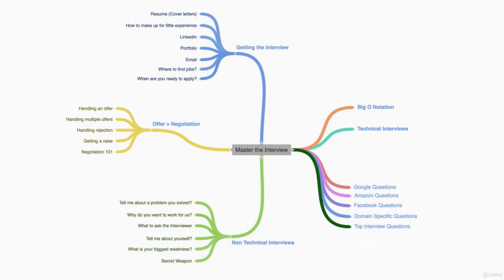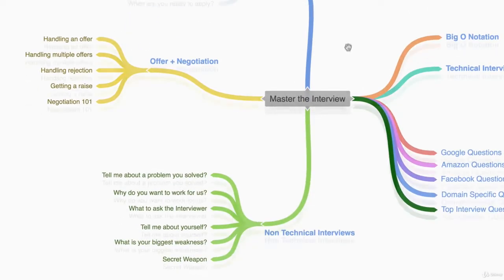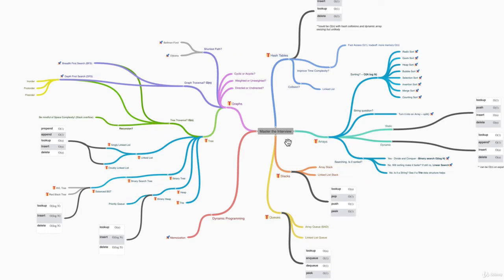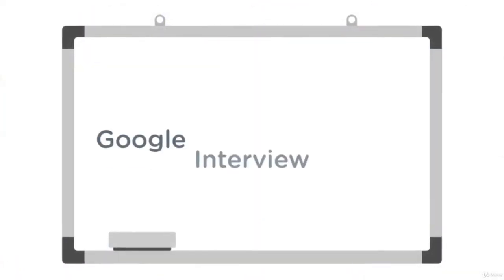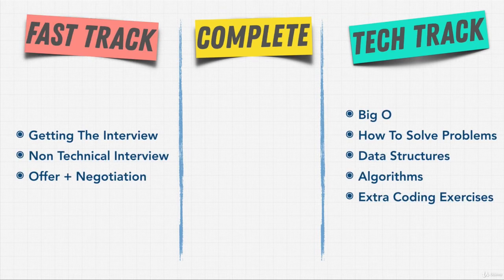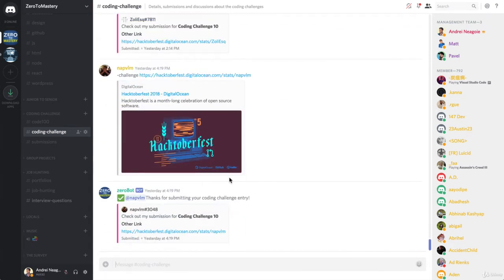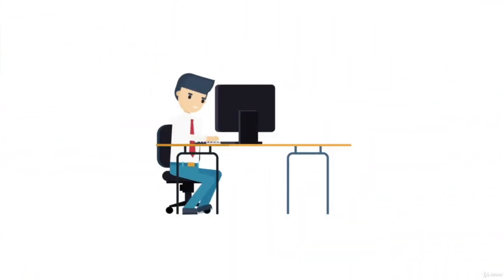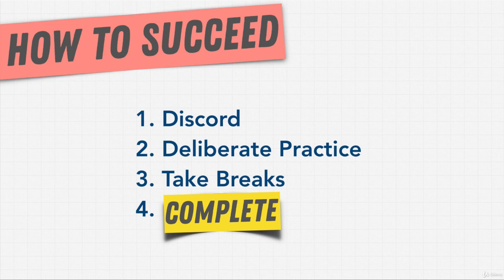01 How To Succeed In This Course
Want to land a job at a great tech company like Google, Microsoft, Facebook, Netflix, Amazon, or other companies but you are intimidated by the interview process and the coding questions? Do you find yourself feeling like you get "stuck" every time you get asked a coding question? This course is your answer. Using the strategies, lessons, and exercises in this course, you will learn how to land offers from all sorts of companies.

Here is what you will learn in this course:

Technical:

1. Big O notation

2. Data structures:

* Arrays
* Hash Tables
* Singly Linked Lists
* Doubly Linked Lists
* Queues
* Stacks
* Trees (BST, AVL Trees, Red Black Trees, Binary Heaps)
* Tries
* Graphs

3. Algorithms:

* Recursion
* Sorting
* Searching
* Tree Traversal
* Dynamic Programming

Non Technical:

- How to get more interviews
- What to do during interviews
- What do do after the interview
- How to answer interview questions
- How to handle offers
- How to negotiate your salary
- How to get a raise